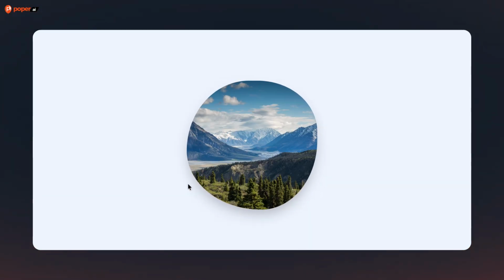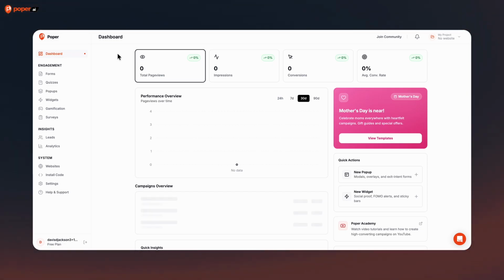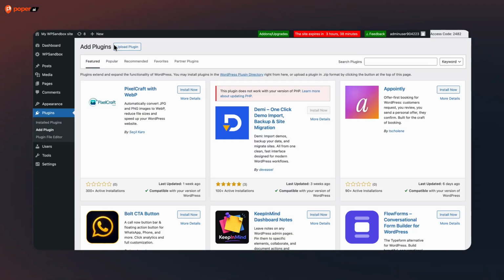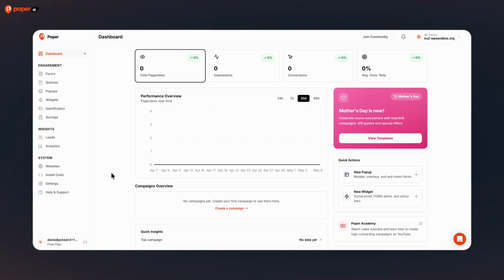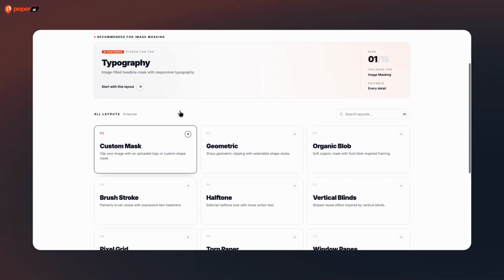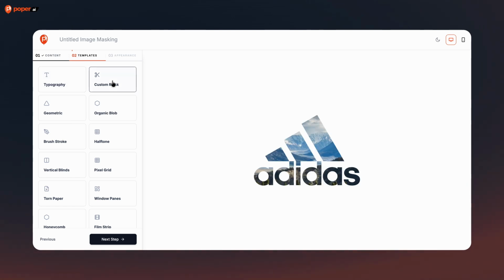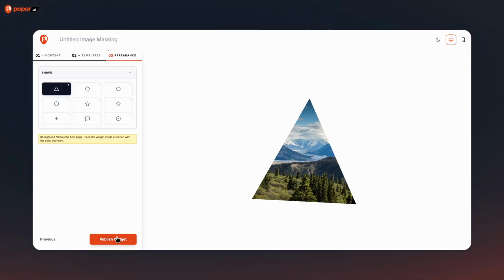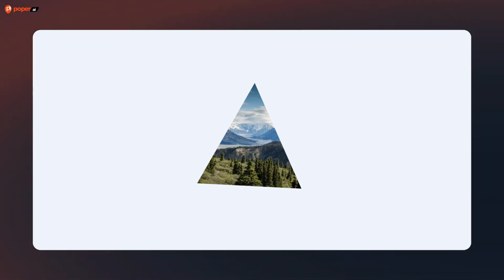How to Add an Image Masking in WordPress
Want to create eye-catching images with unique shapes on your WordPress website?

In this tutorial, you'll learn how to add an Image Masking Widget to your WordPress website and display images with creative masks to make your banners, portfolios, landing pages, and website content stand out.

Perfect for:
• Business websites
• Portfolio websites
• Landing pages
• Creative agencies
• Personal websites
• Brand showcases